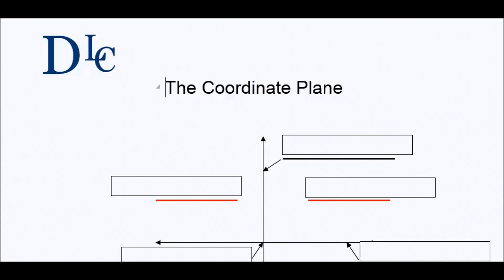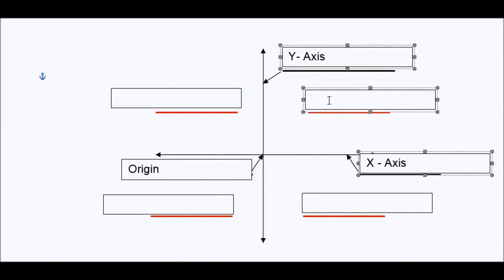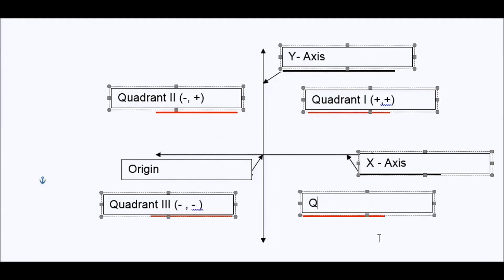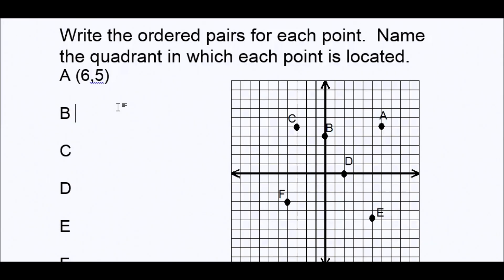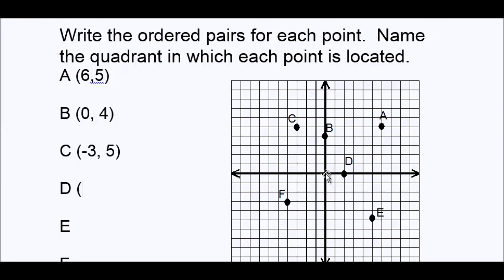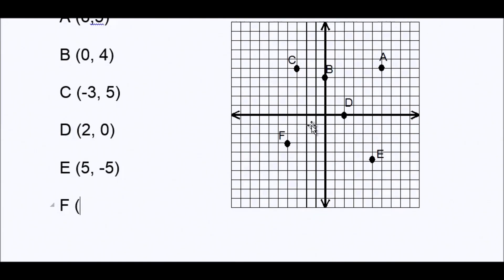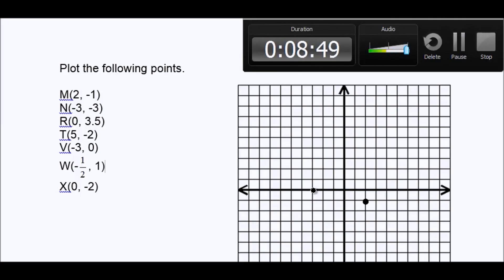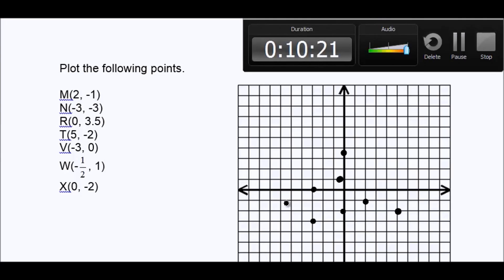The Coordinate Plane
Algebra Basics. The Coordinate Plane. Concept and Examples.